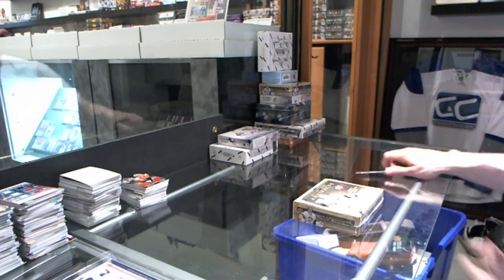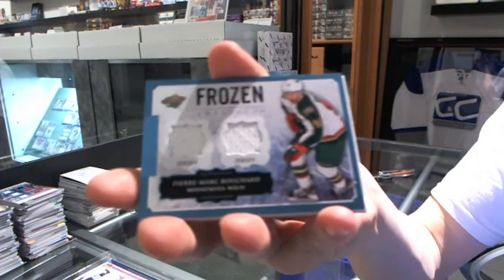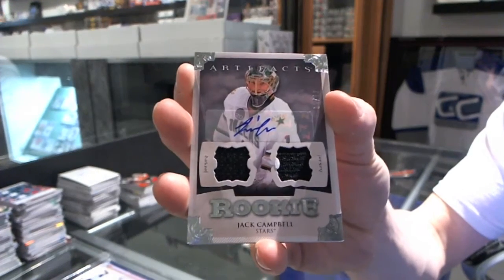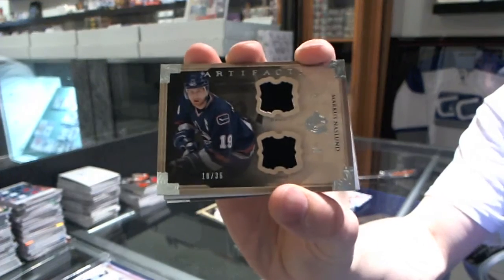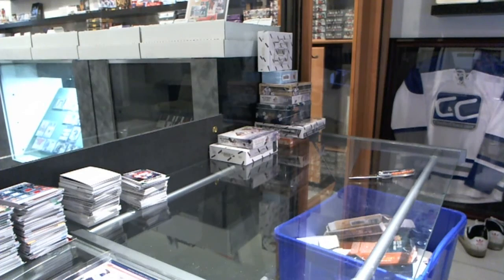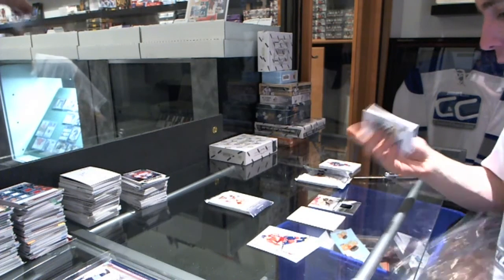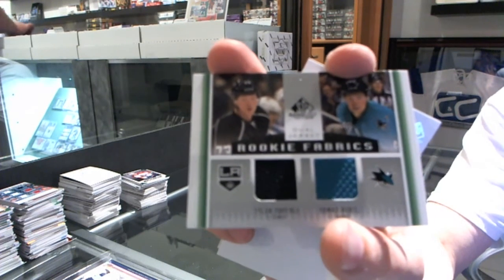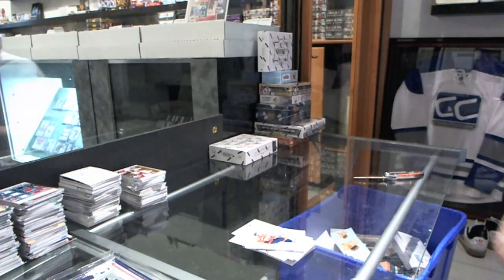13-14 UD Artifacts & SP Game Used Hockey 2 Box Break - C&C #3084